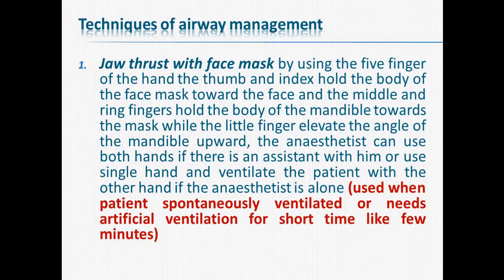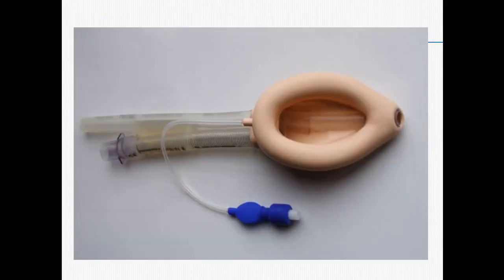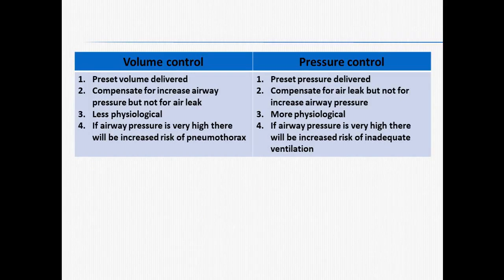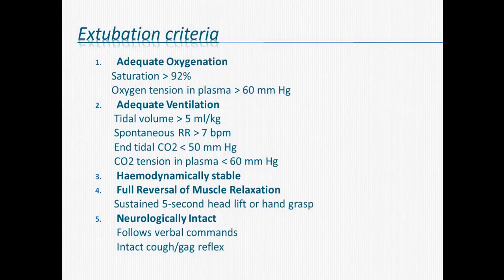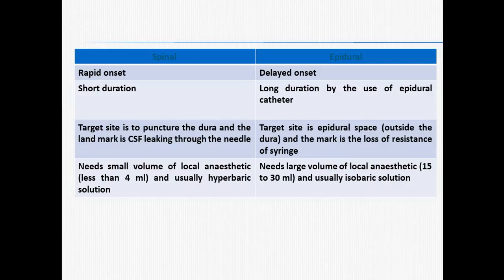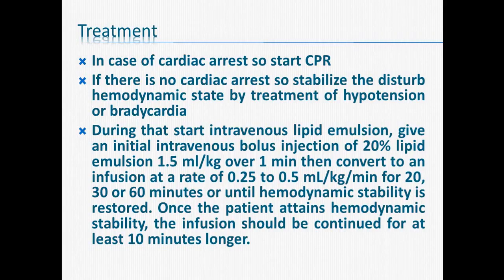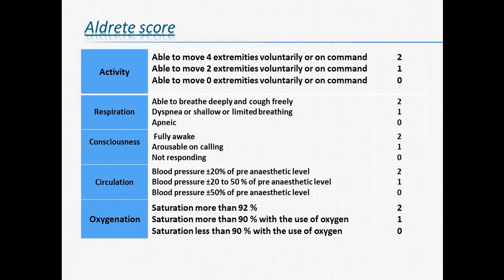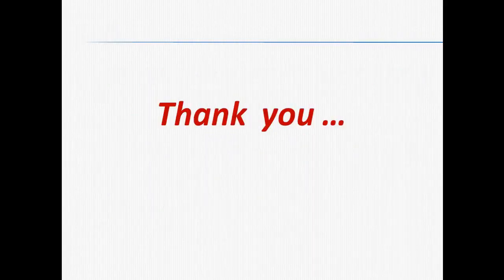13 Anesthesia Lecture 2